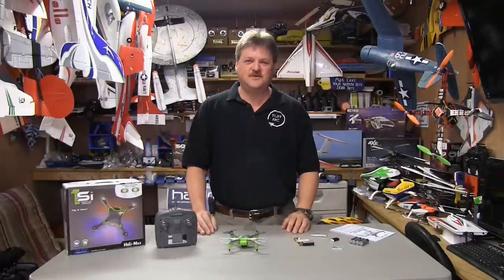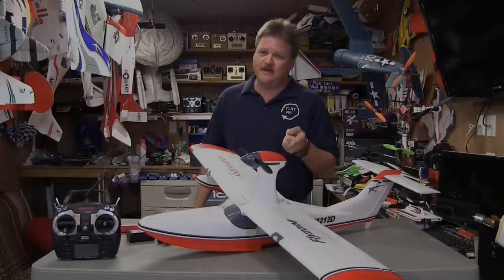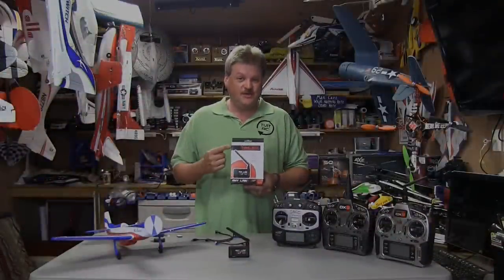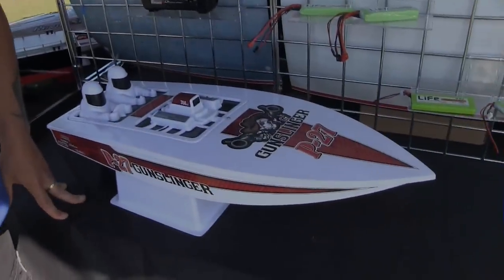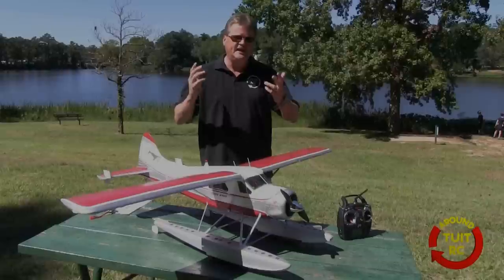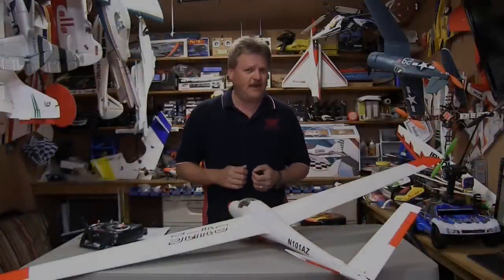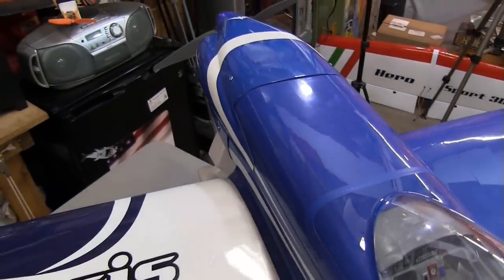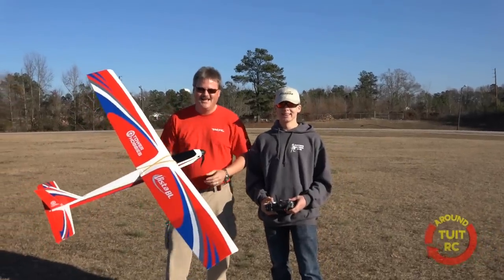2014 Year In Review: Around Tuit RC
Candy and I have had a great year reviewing all sorts of RC products and having some fun along the way.

Thanks,
Eric Jordon